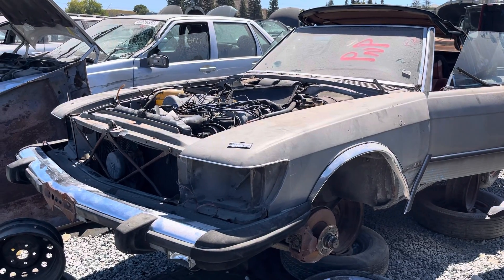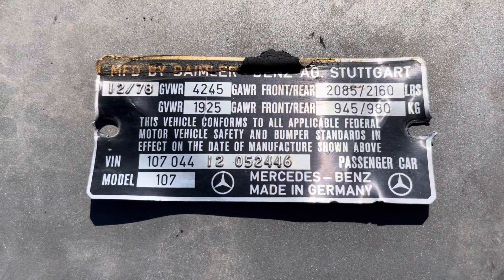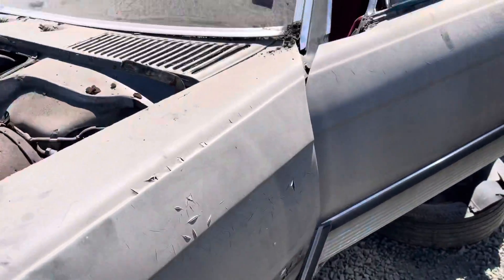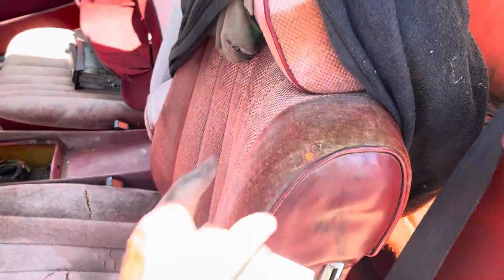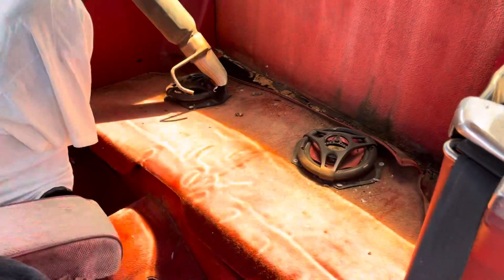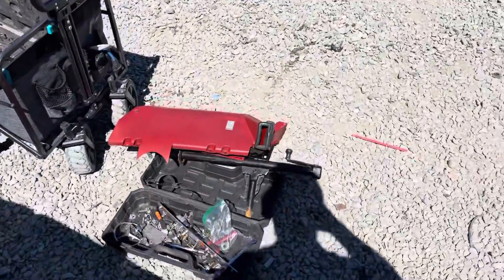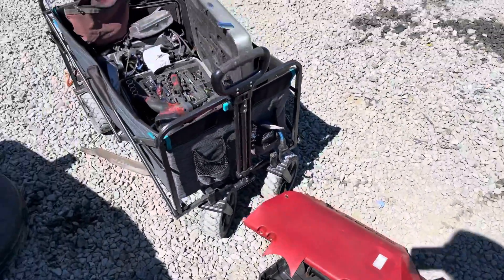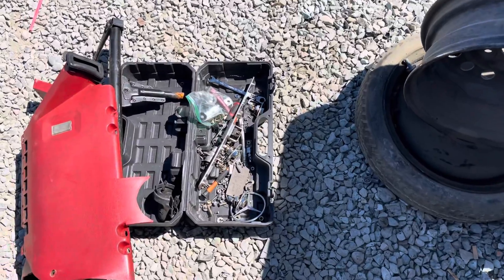1979 450SL at junkyard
Spotted at the picknpull in Rancho Cordova California.  8/14/22